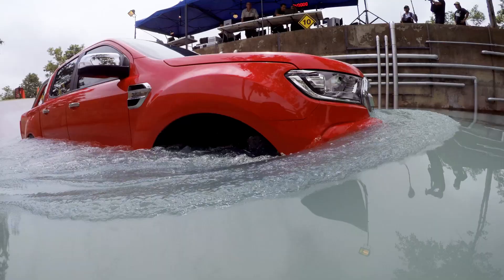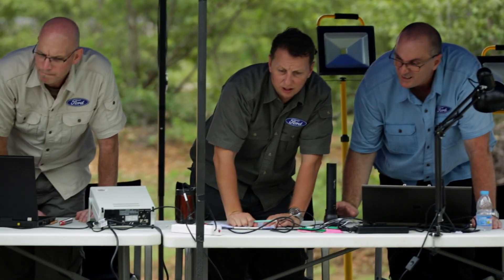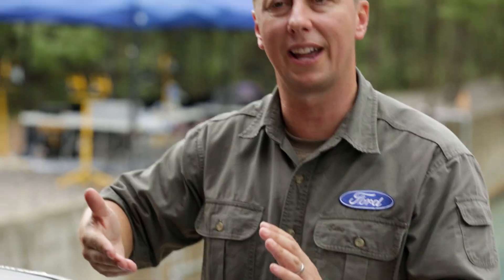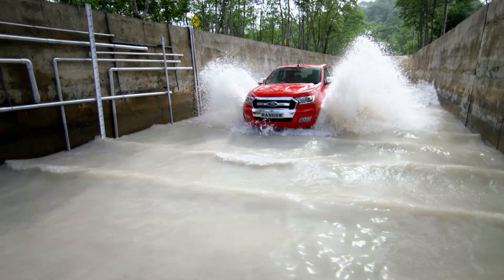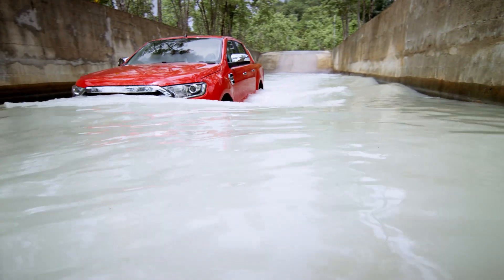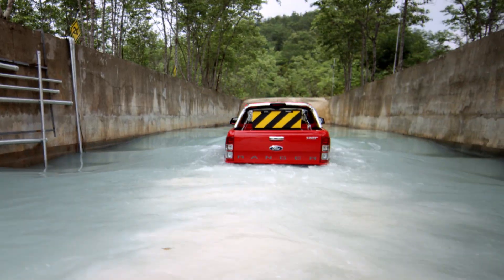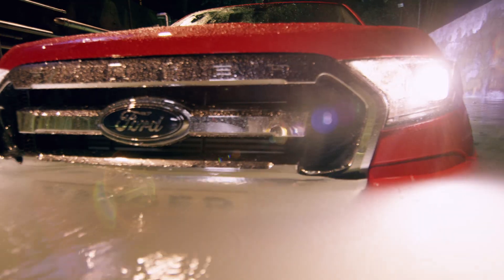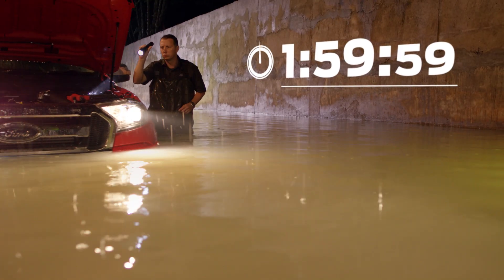The Science of Tough Episode 3 – Deep Water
In this Science of Tough episode, the engineers at Ford put the Ranger through a test of its impressive water wading capabilities, and park the Ranger for two hours in 800mm of water. Watch how they prove the Ranger is tough done smarter.